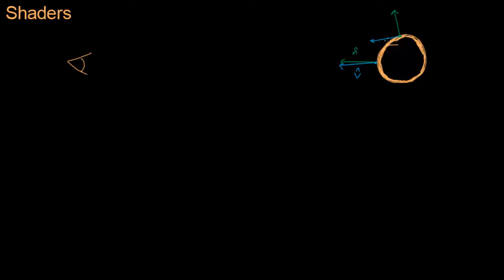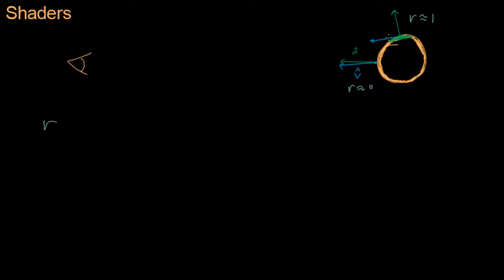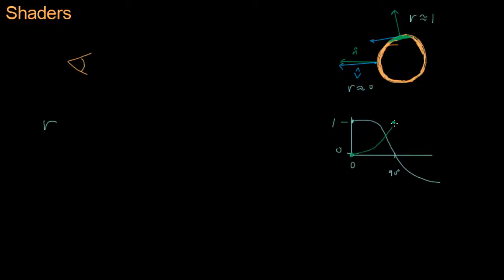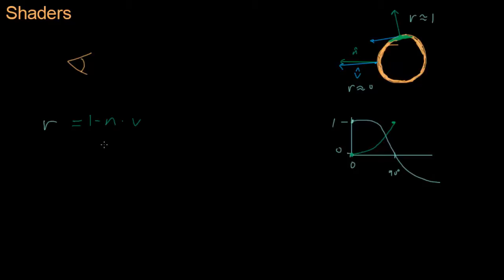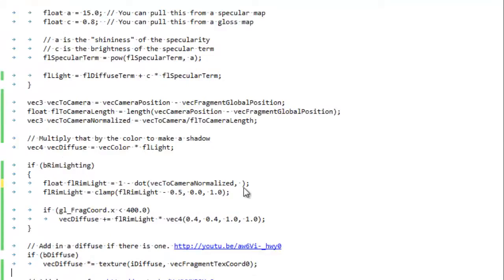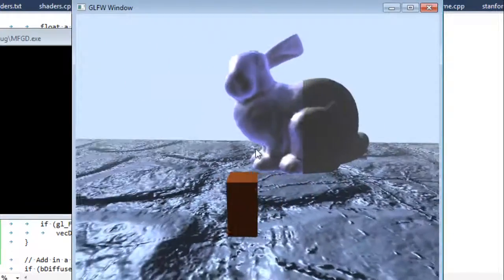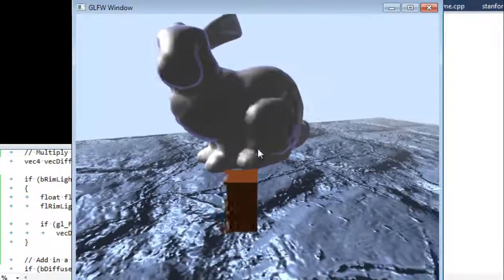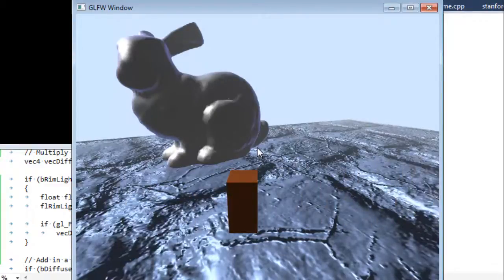Math for Game Developers - Rim Lighting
Implementing rim lights in a shader.